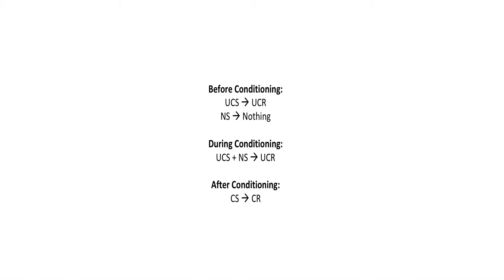VCE Psychology | Classical Conditioning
Revision videos for VCE Psychology Units 3&4. This series includes:

- Top study tips for VCE Psychology
- Spinal reflex
- Selye's GAS
- Classical conditioning
- Models of memory
- Consciousness
- Sleep
- Mental health risk factors
- Specific phobia
- Exam preparation for VCE Psychology